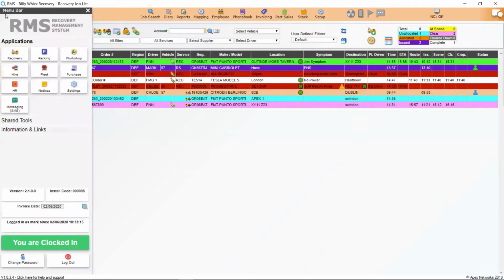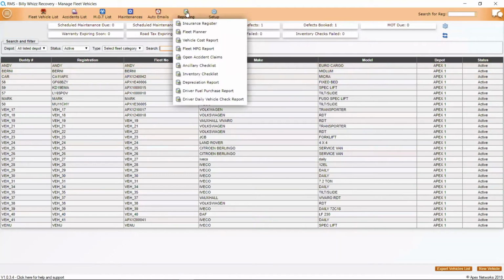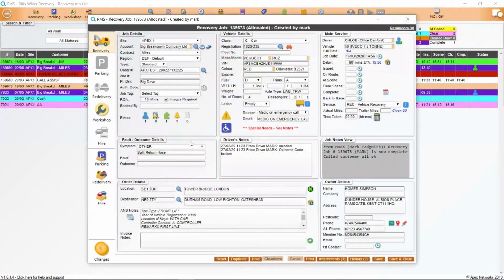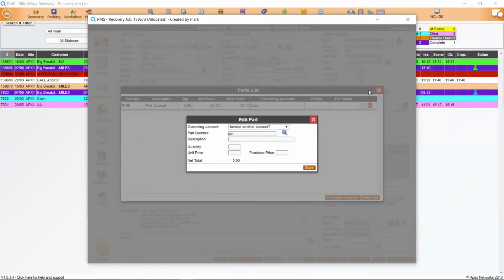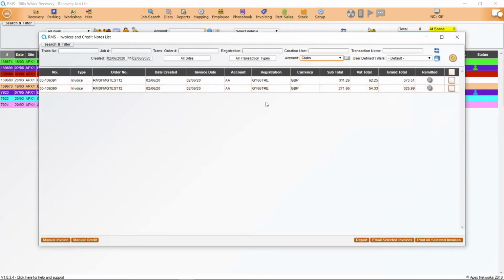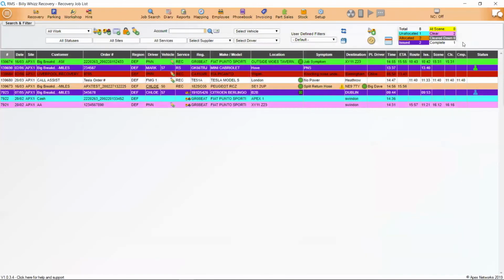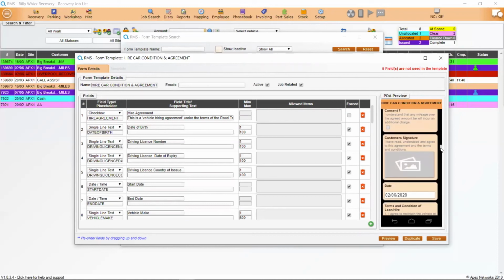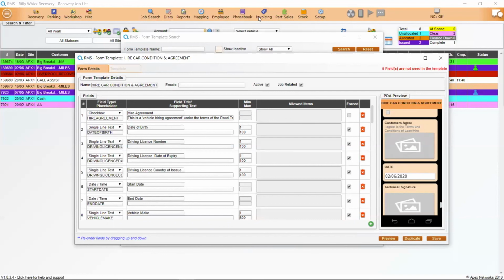Apex Networks RMS Release 2.1.0.0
Webinar showcasing the changes in RMS version 2.1.0.0 released from
1st June 2020